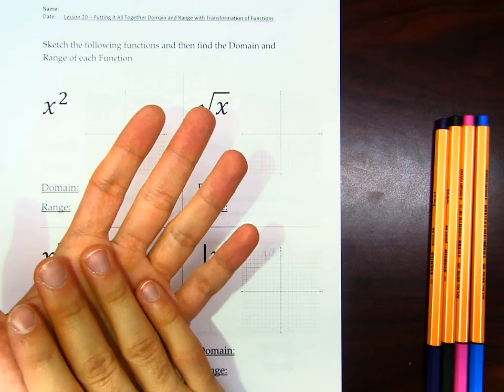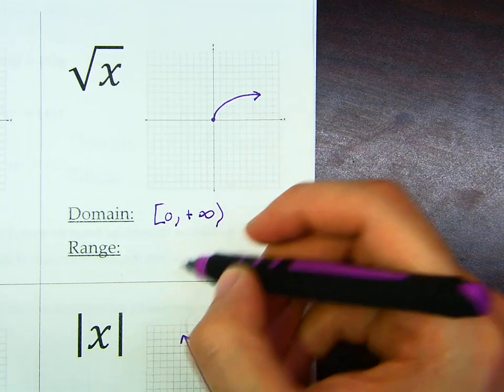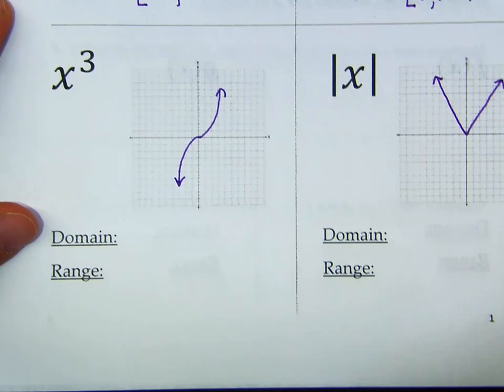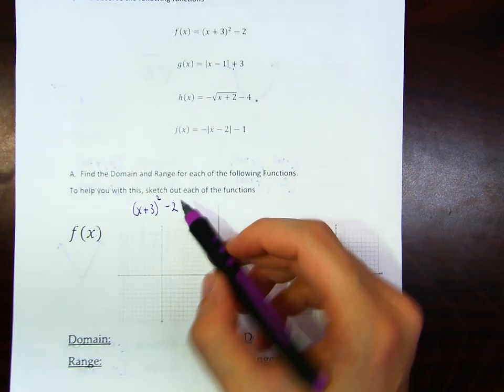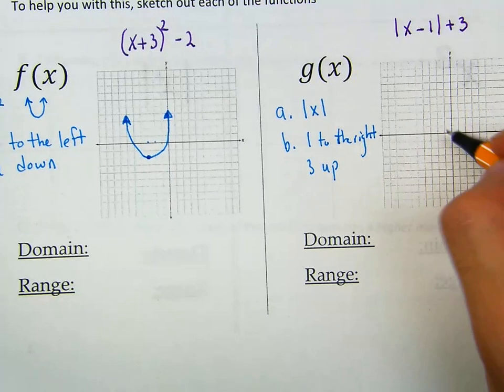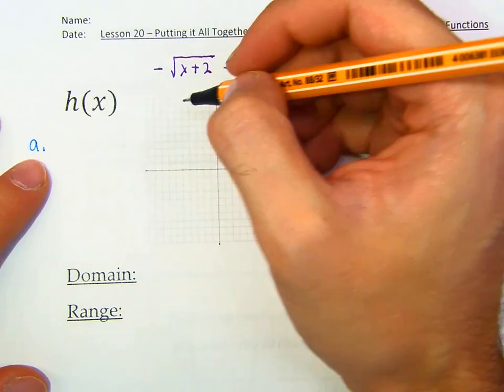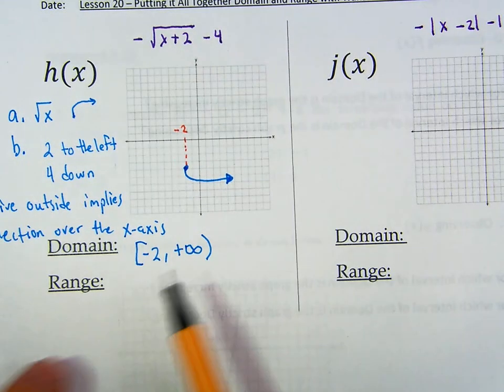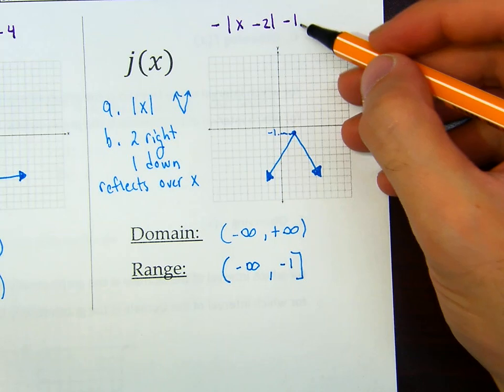Domain and Range of Transformations Part 1